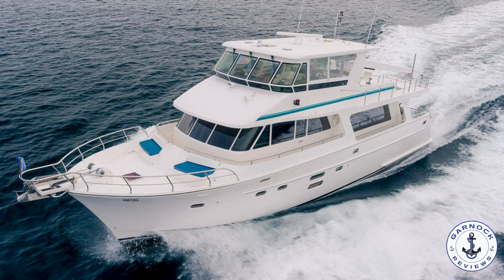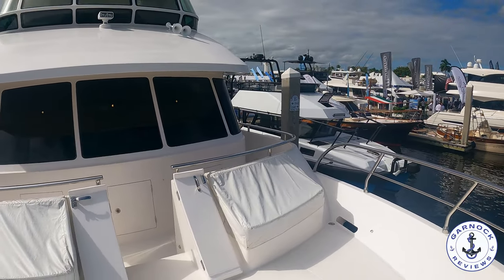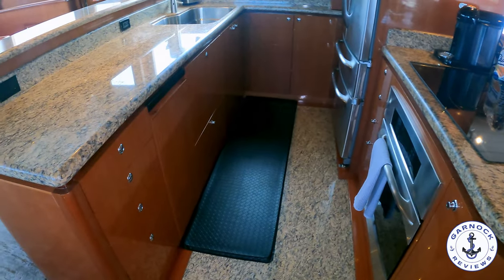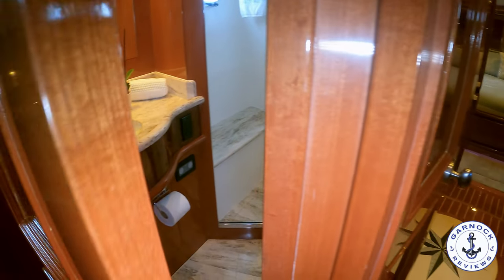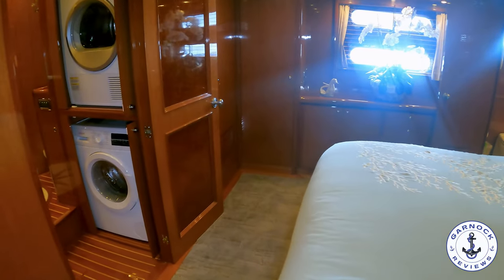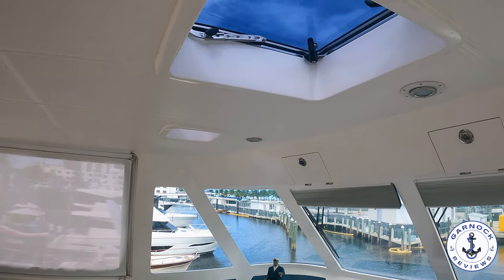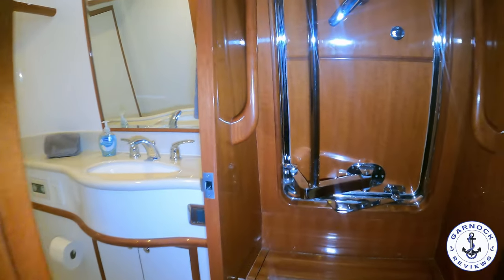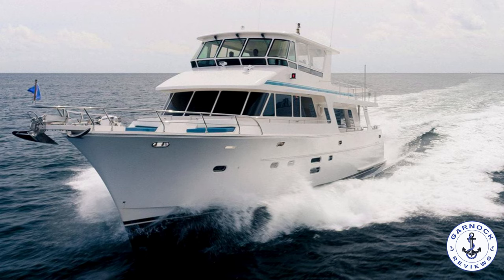$2,349,000 - (2013) Hampton Endurance 680 LRC For Sale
Seattle Yachts have supported my channel since the very early days, and every time they invite me onto another one of their listings, the yachts get better and better. This time, I was invited onto a 2013 Hampton Endurance 680 that was on display at the 2023 Ft Lauderdale International Boat Show. This yacht is priced at $2,349,000 and is a massive saving in both time and money compared to new. However, as you walk round the yacht, inside and out, it is near impossible to tell this example is now 10 years old!!

Powered by a pair of Caterpillar C18 diesel engines producing 930hp each, this yacht can reach speeds of around 20 knots!! If you cut the throttles back to 8 knots, you can obtain a range in excess of 2,000 nautical miles!! For such passages, you have a full bank of electronics including FLIR, bow and stern thrusters for close quarter maneuvering, and you have docking stations in both port and starboard quarters to make this very easy to handle with just a husband-and-wife team onboard.

You can find the full specification and details of this yacht

✅Have you checked out some of our other boat reviews: 👇👇

💢2007 Mariner 35 Seville Express - Video Walkthrough Review